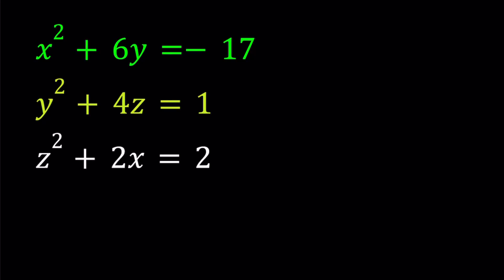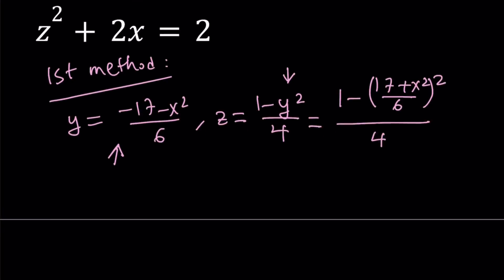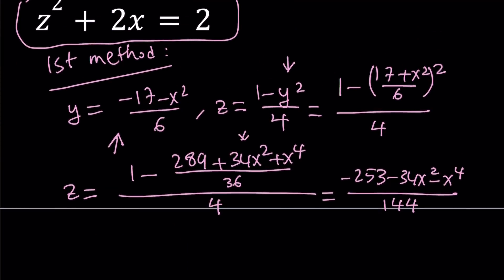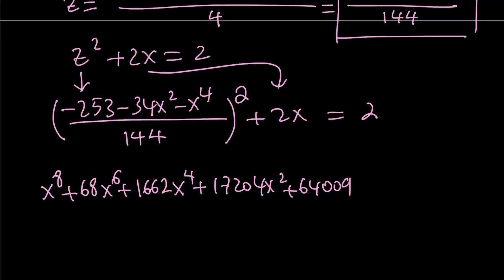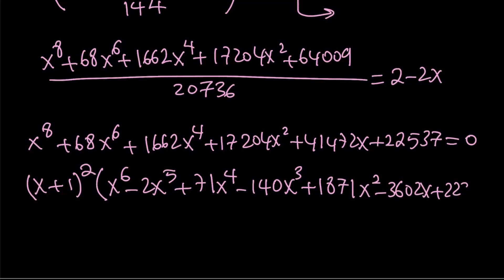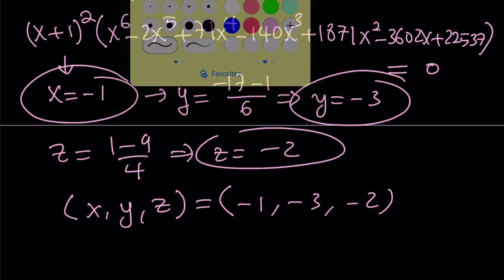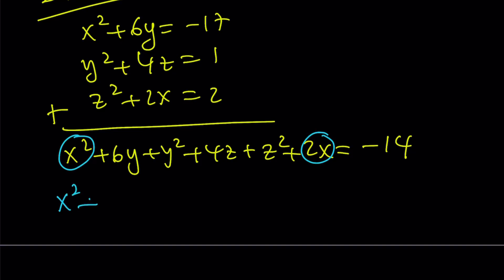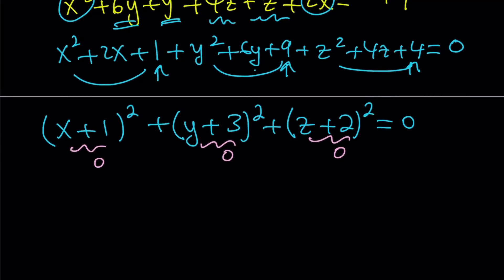Solving A Real Polynomial System in Two Ways